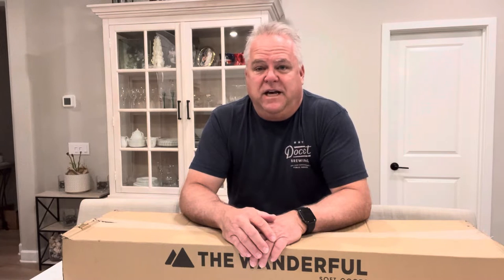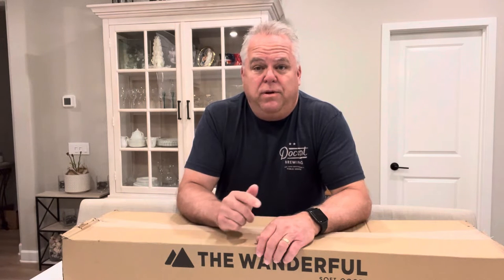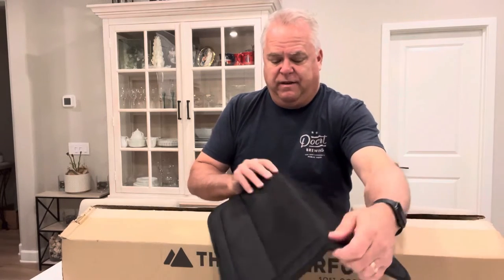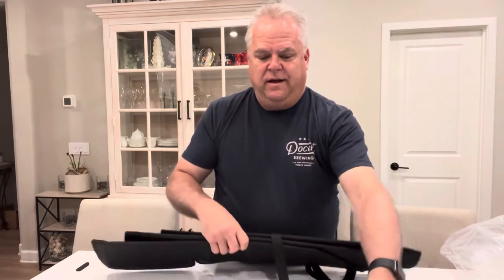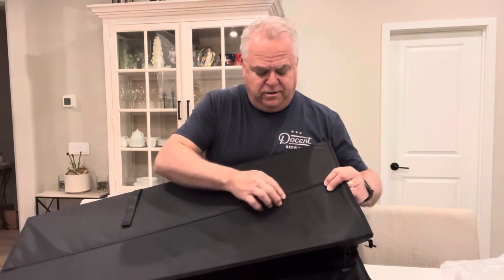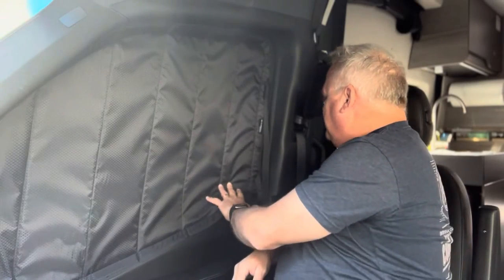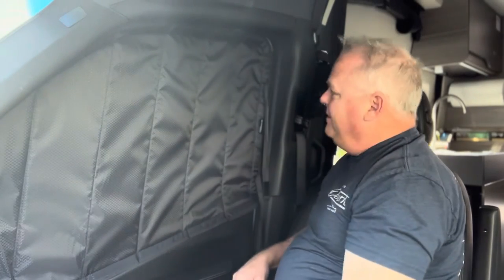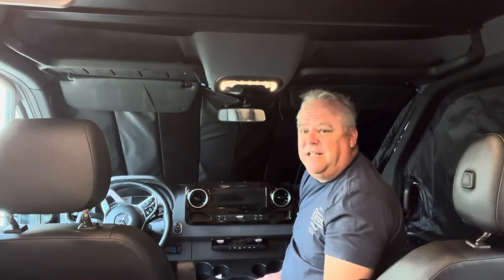Review of The Wanderful Insulated Window Covers for our 4x4 Jayco Terrain Mercedes Sprinter Van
Thank you for supporting my channel so I can continue providing you with free content.